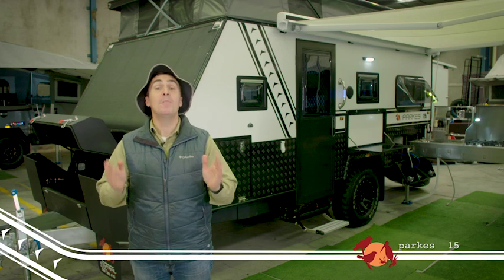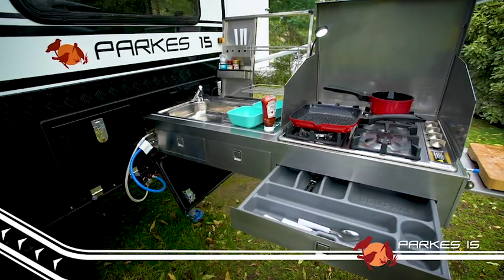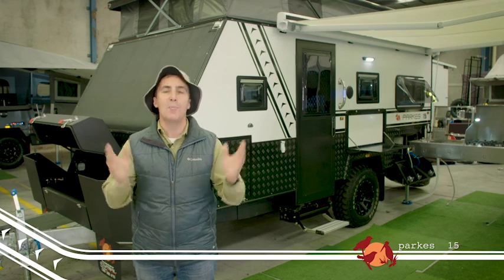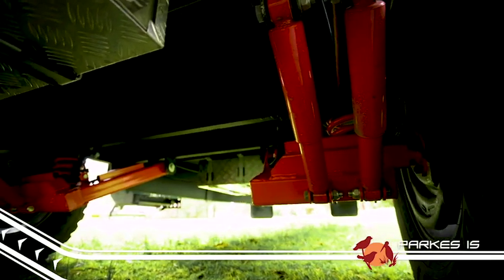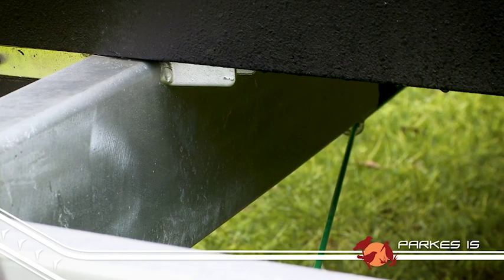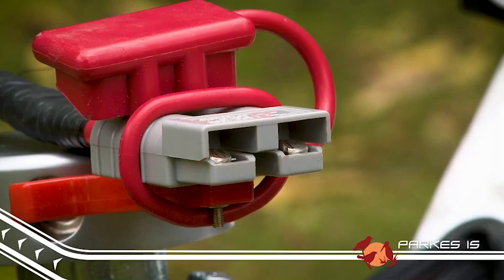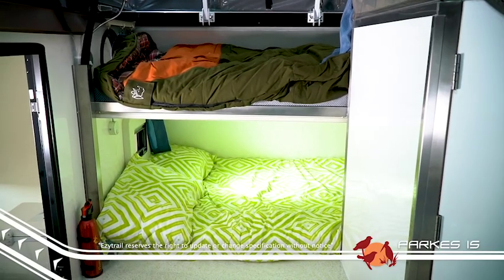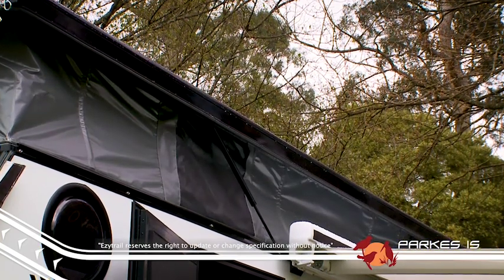EZYTRAIL PARKES 15 - HYBRID OFF ROAD CARAVAN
The Parkes 15 is our offroad hybrid caravan that has been built for families, with bunks for the kids and a huge queen bed for mum and dad this trailer has it all. Built to travel the endless outback with ease, the Parkes 15 is your outback companion

*Please note: colours may display differently on your computer screen to actual life, before ordering be sure to ask your dealer for a colour sample.

- 4 Berth Caravan
- Electric Brakes
- Offroad Wheels and Tyres
- Sleeps 4
- Stainless Steel Kitchen
- Spacious Ensuite
- Independent Suspension
- Under 3T GVM Can be towed by most 4WD!

today or visit your local Ezytrail outlet!
Lansvale, Penrith, Newcastle, Kilsyth, Campbellfield, Coopers Plains, Caboolture, Townsville, Adelaide, Geraldton, Perth, Canberra, Gladstone, Coffs Harbour!